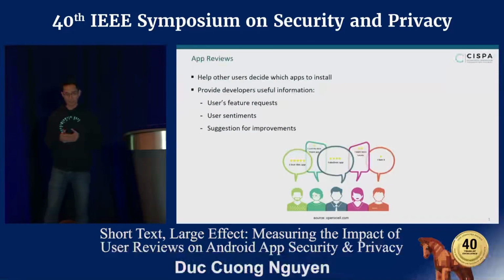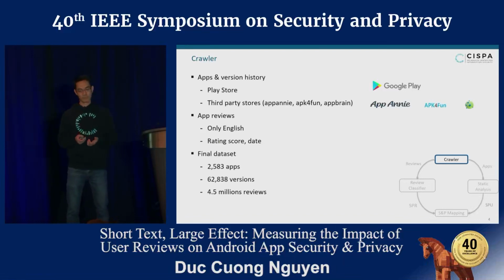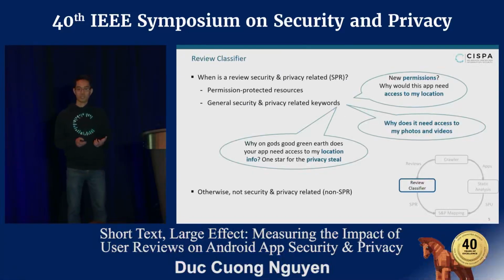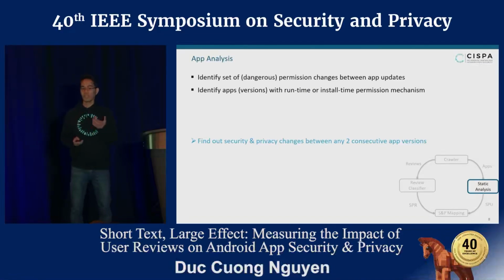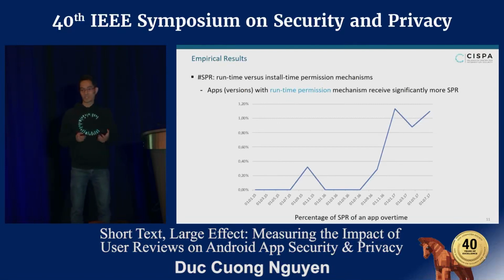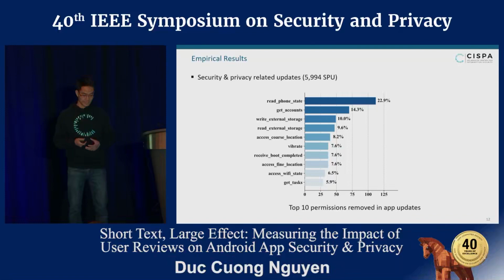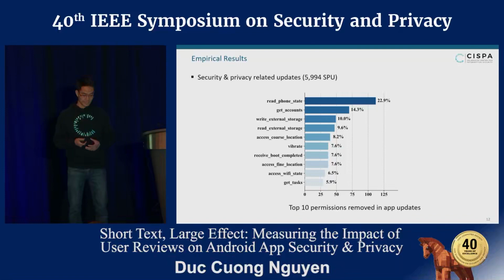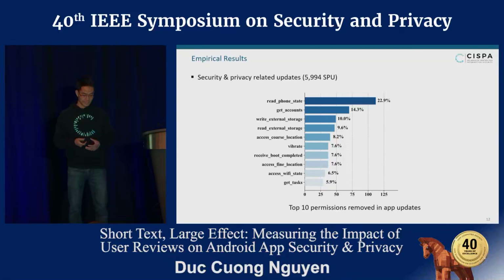Short Text, Large Effect Measuring the Impact of User Reviews on Android App Security & Privacy